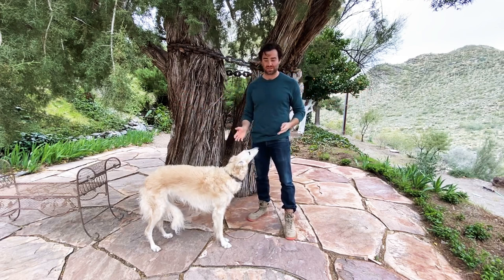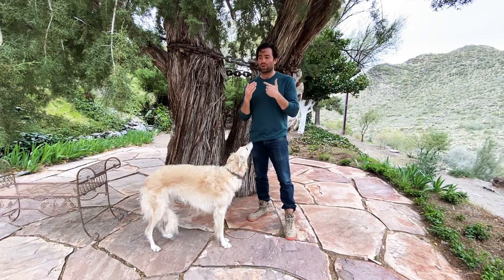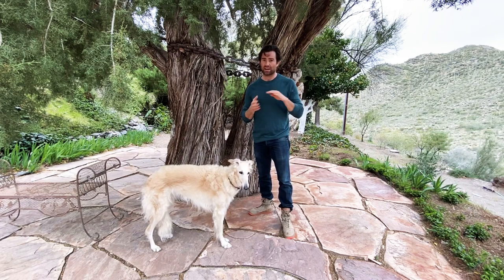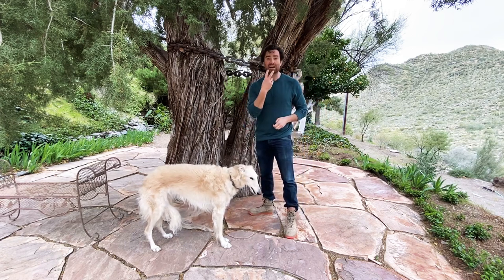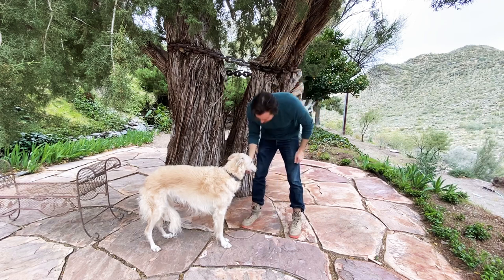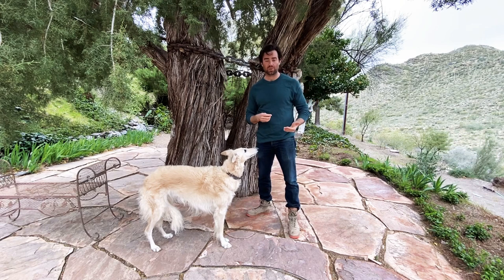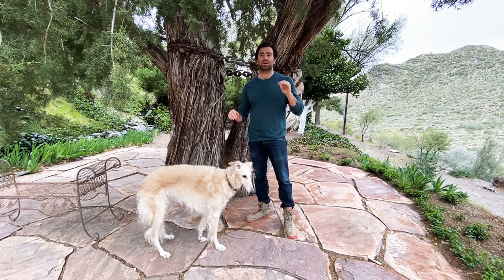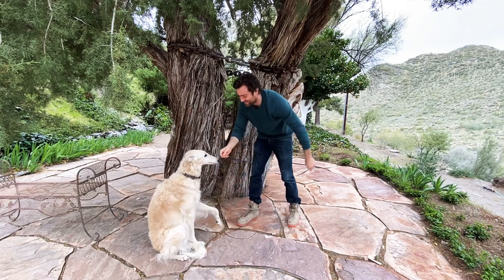Episode 5 - Owning a Borzoi - Basic Training “Watch Me” technique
Talking about how Esper’s upbringing affected her training and a technique that really helped - Watch Me